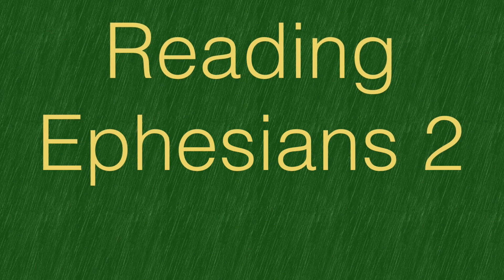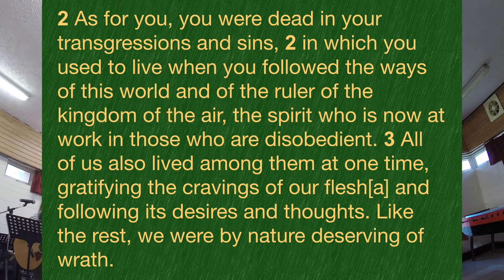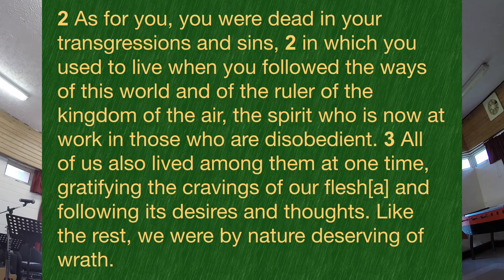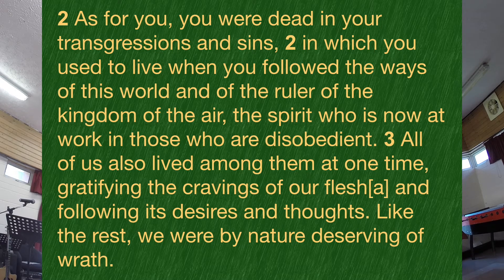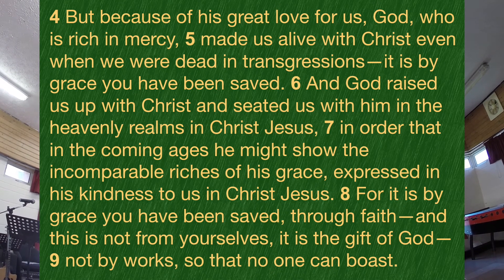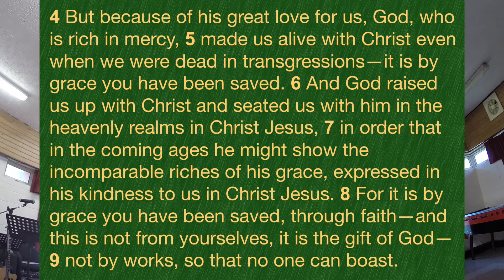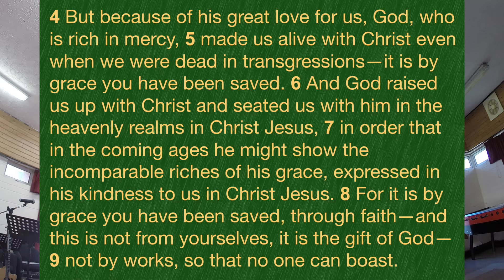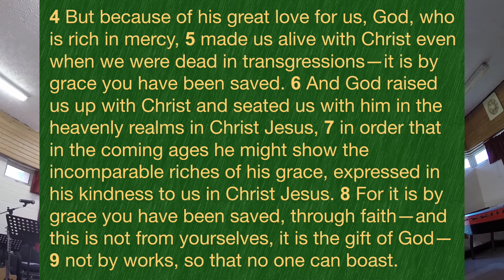New Life Brighton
Ephesians 2:1-10